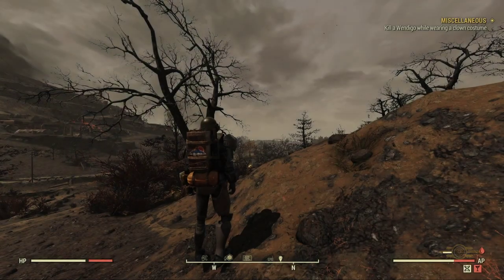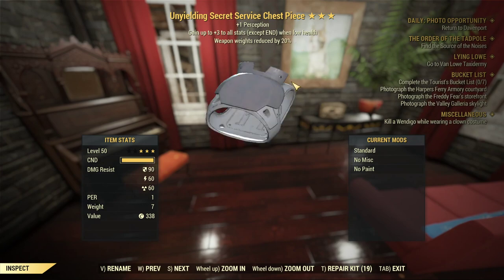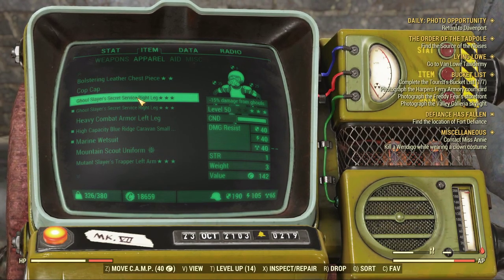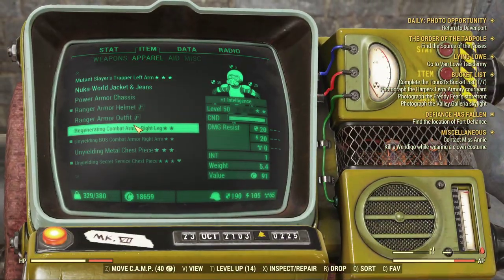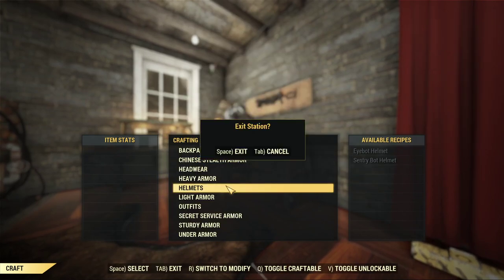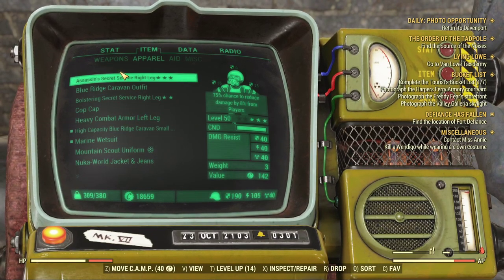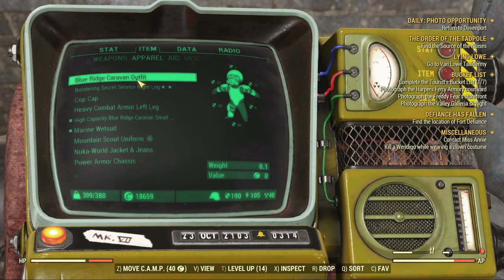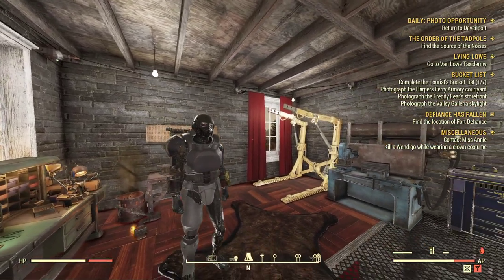Fallout 76 Crafting New Secret Service Armour And Getting Insanely Lucky